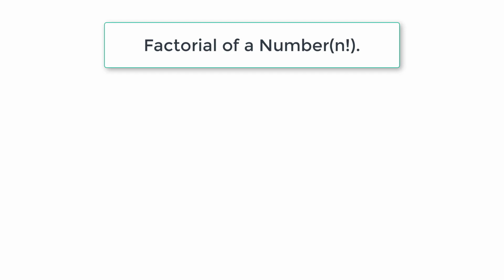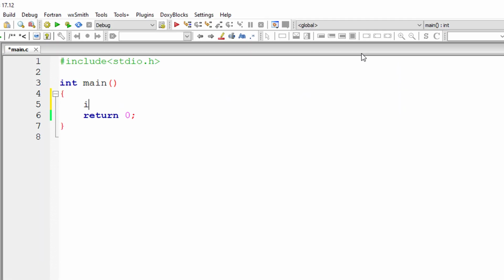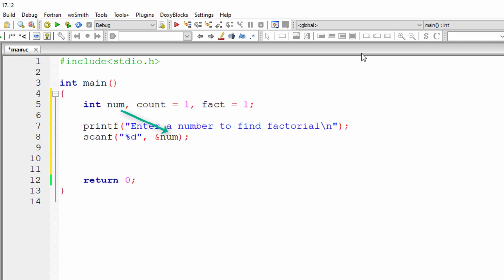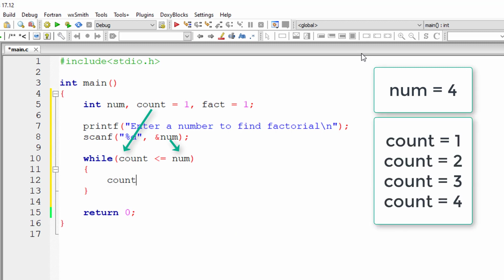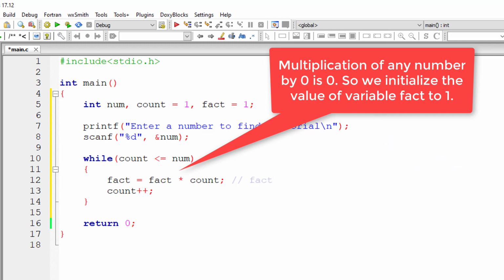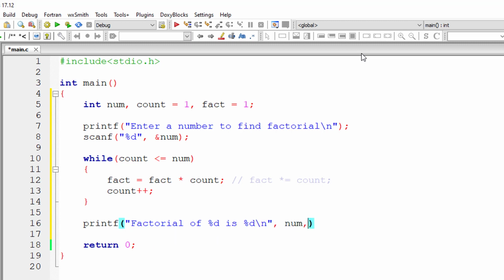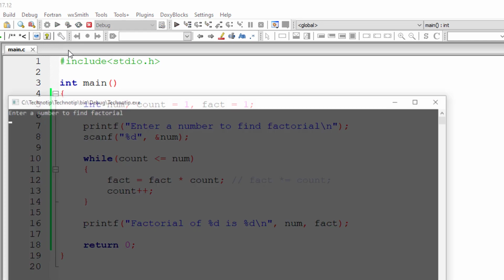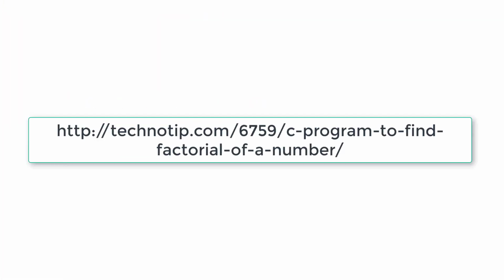C Program To Find Factorial of a Number using While Loop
Write a C program to find Factorial of a user input number, using while loop.

Factorial of a number is the product of all the numbers preceding it. For example, Factorial of 5 is 120 (1 x 2 x 3 x 4 x 5 = 120).

In general, n objects can be arranged in n(n – 1)(n – 2) … (3)(2)(1) ways. This product is represented by the symbol n!, which is called n factorial. By convention, 0! = 1.